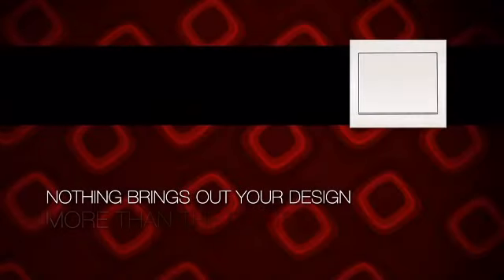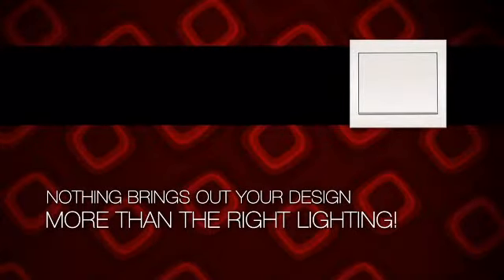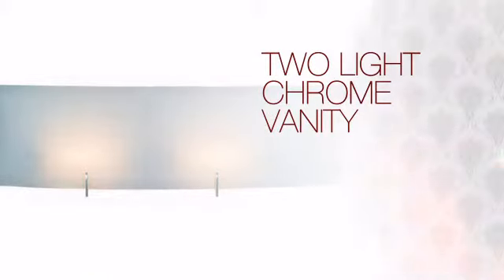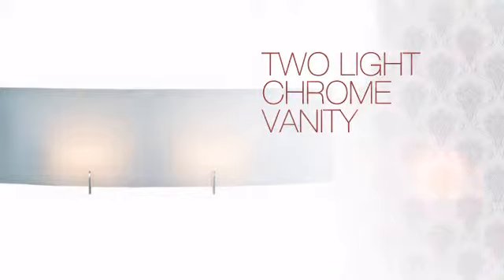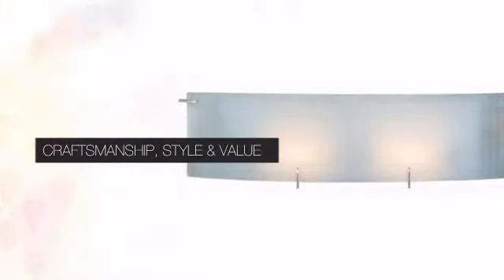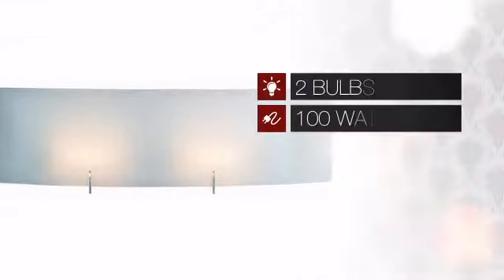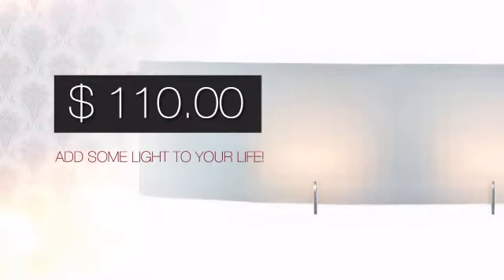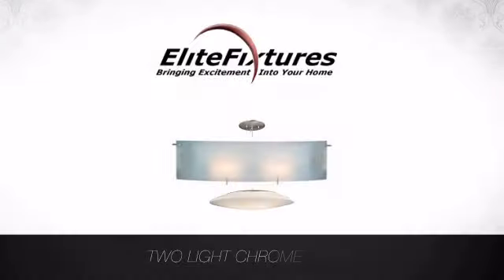Two Light Chrome Vanity - elitefixtures.com